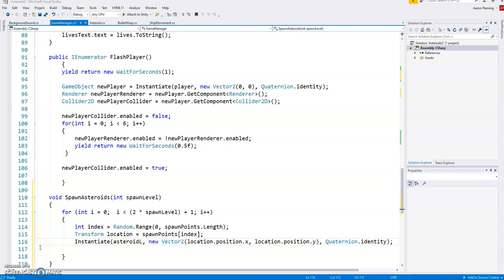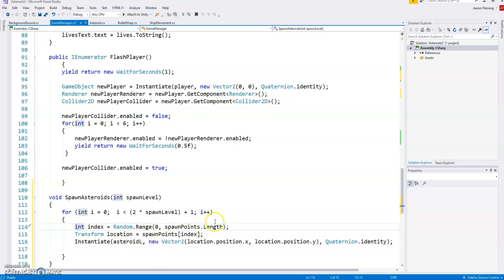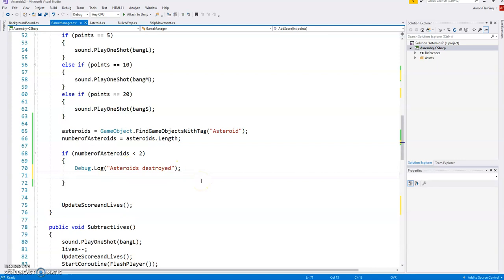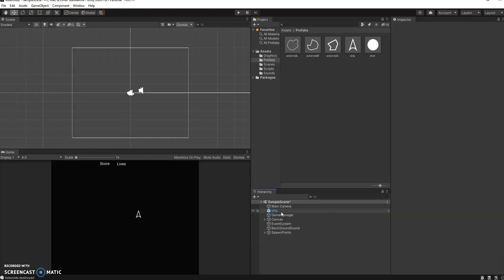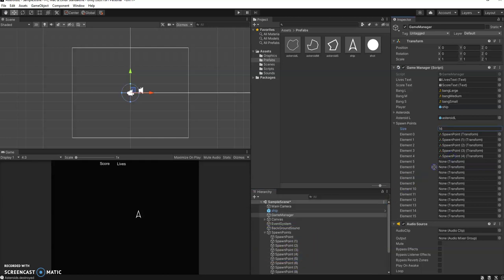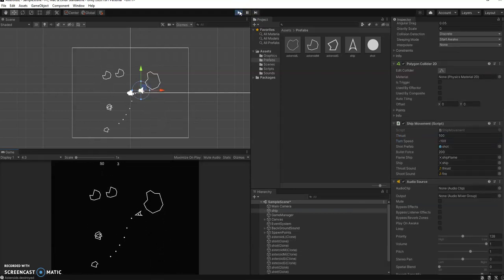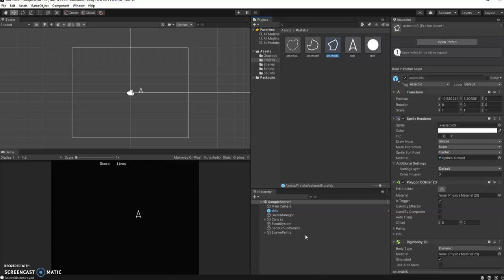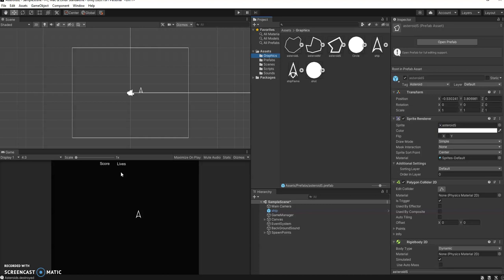Asteroids11 - Finishing up the game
We complete the asteroid spawning code.  Also, I discuss some of the additions you can make to improve the game.